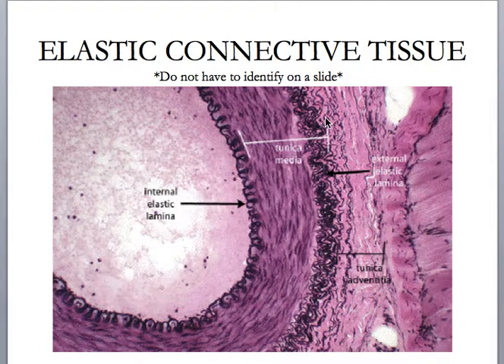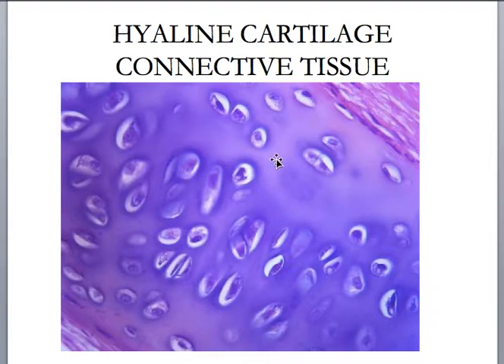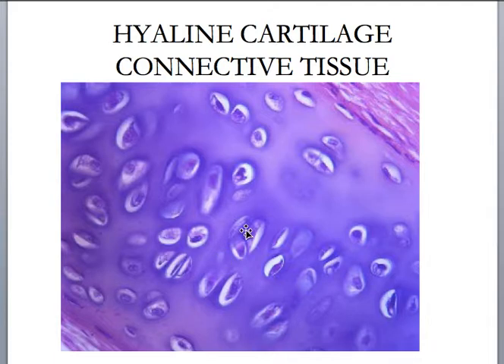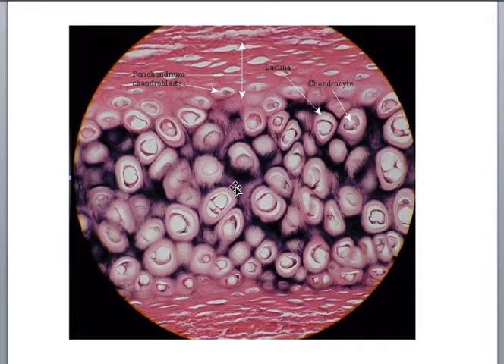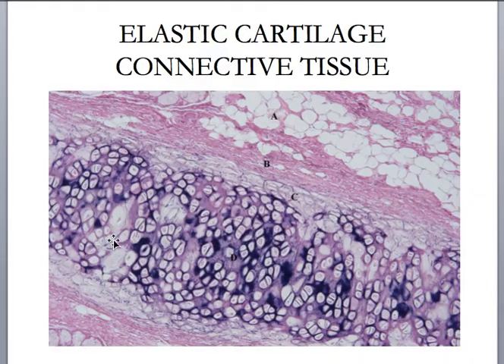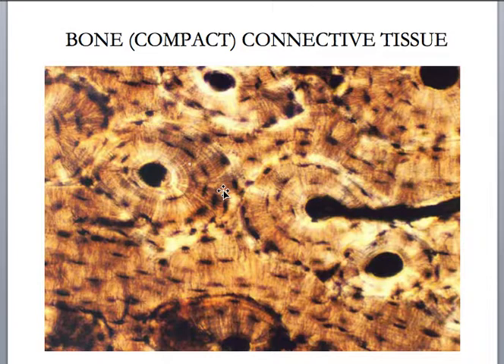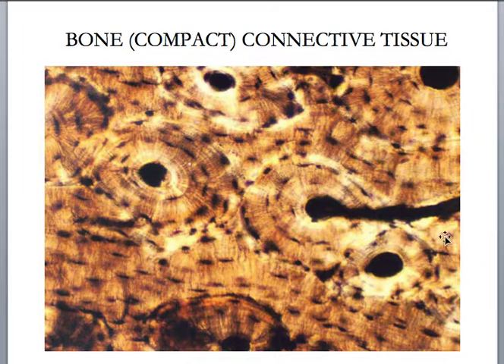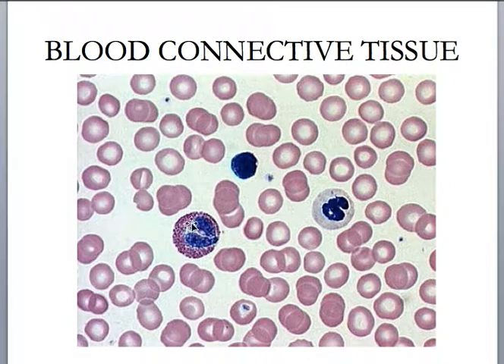CONNECTIVE 2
BIOL 2023